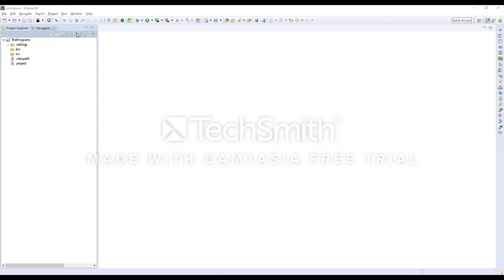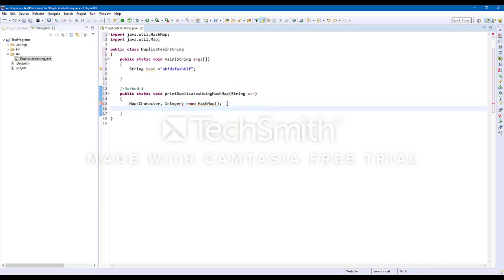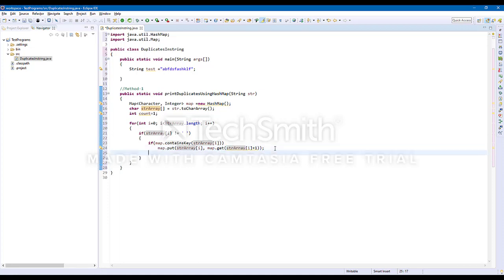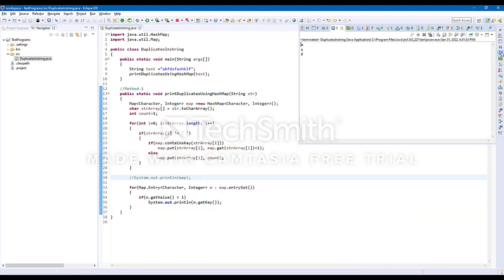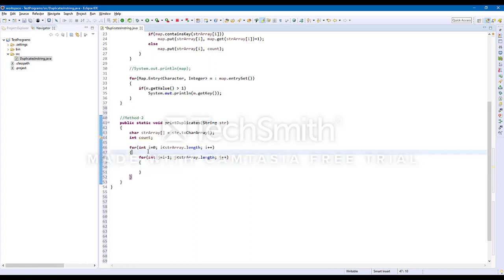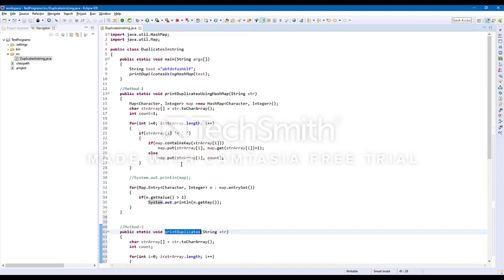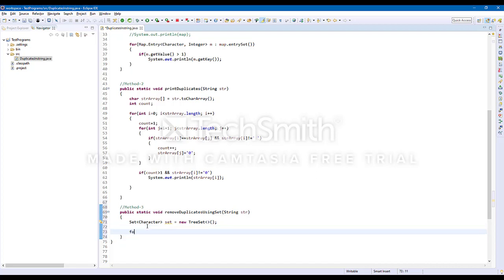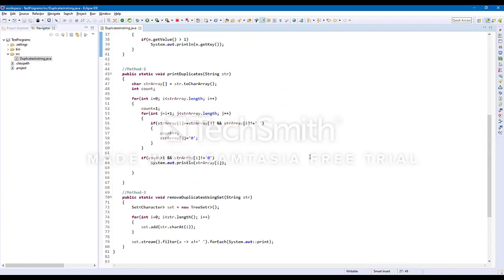Java Program to Print Duplicate Characters in a String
This video demonstrates the practical example of java program to find/remove duplicate characters in a String.

This is very helpful for the candidates who are either learning java language or preparing for the java interview.

This is one of the most asked interview program.

Java Program to check if the String/Number is Palindrome